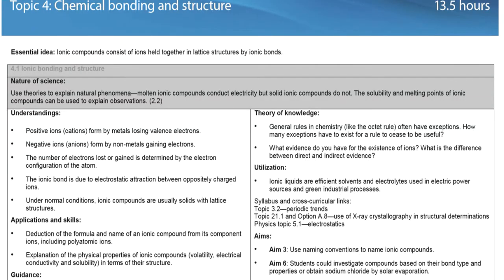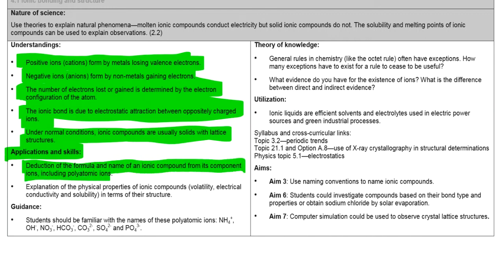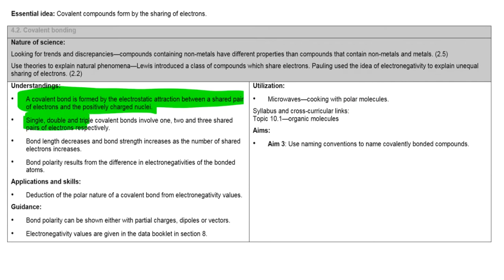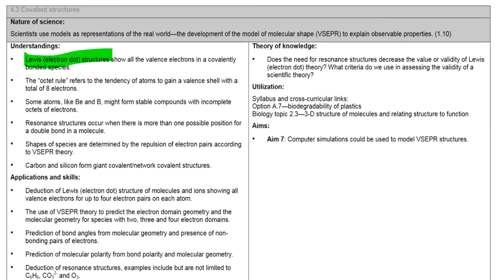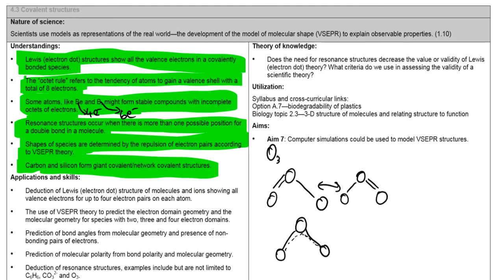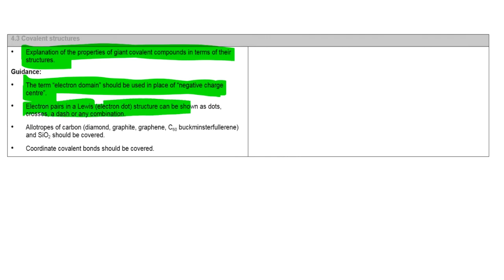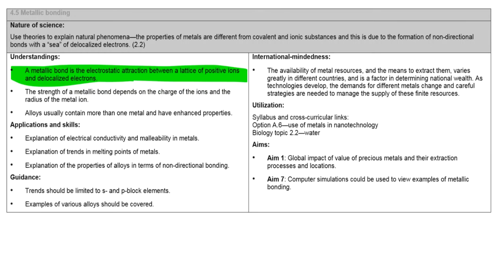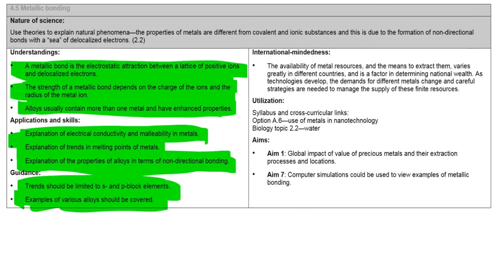Everything you need to know about IB Chemistry Topic 4